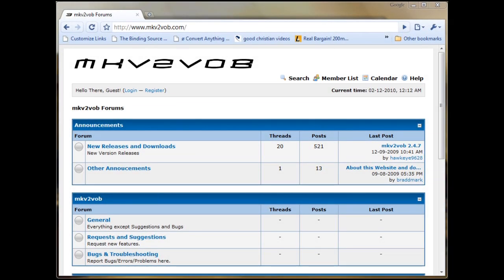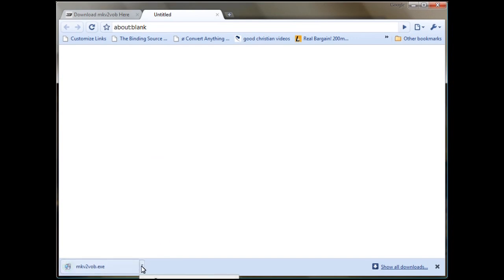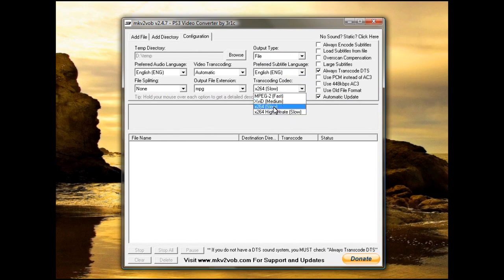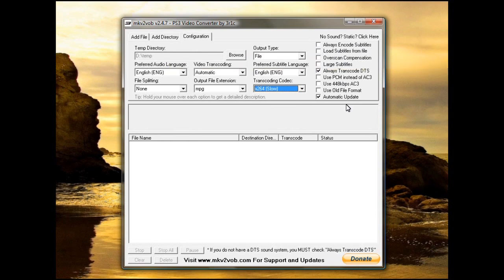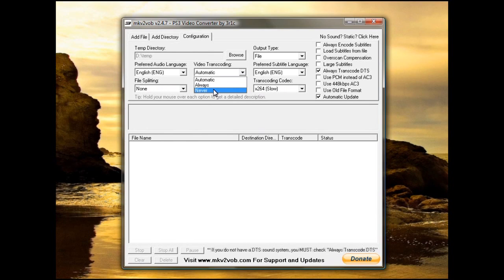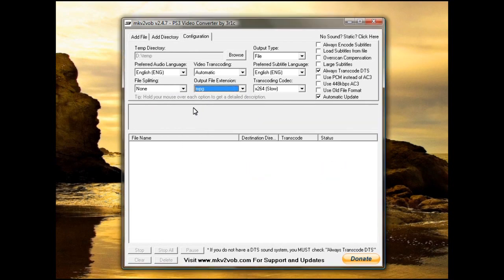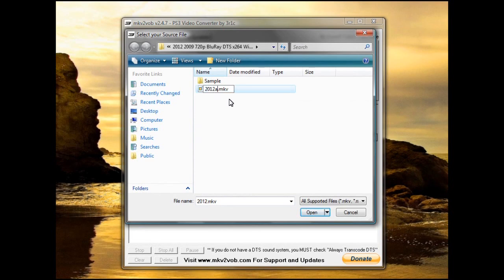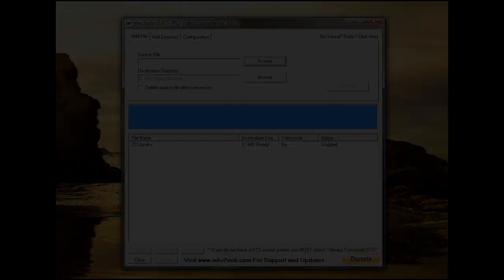Play High Definition MKV Videos files on your PS3 - stuffworks.com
This is a video review of the MKV2VOB video transcoding and muxing program that allows you to convert, transcode or mux an MKV video file into a PS3 compatible video format.  The resulting videos can be streamed across your home network to be played on the PS3, they can be played from an external HDD formated as Fat32 or they can be converted to a Blu-Ray Disk to be played in the player.  Check out our guide on how to burn Blu-Ray compatible HD movies onto standard DVD's while maintaining the HD quality and format